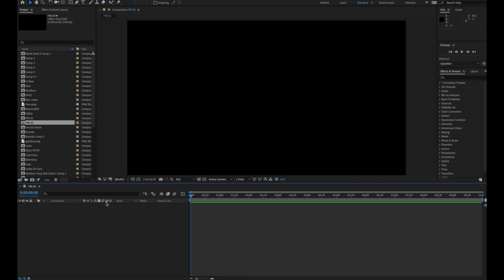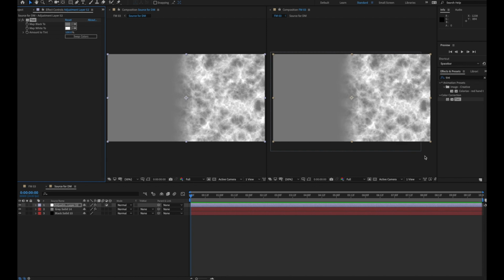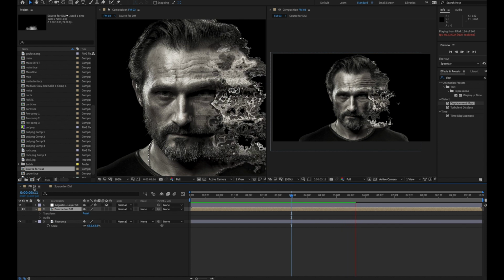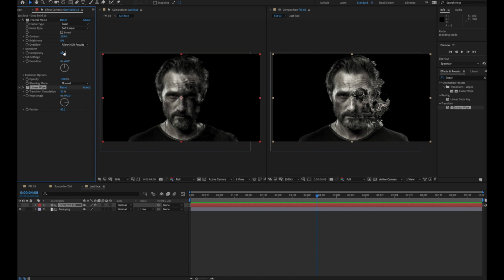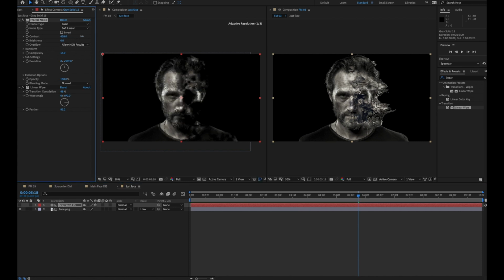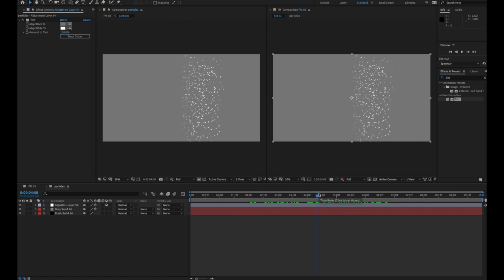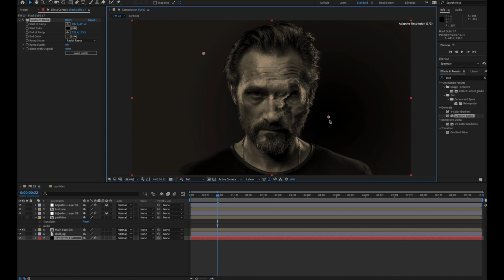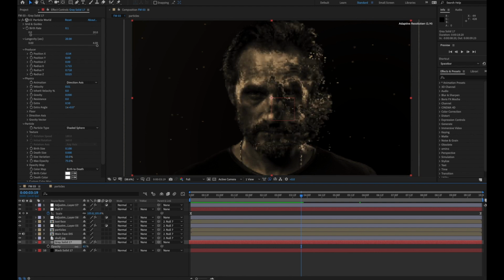AMC's The Terror (inspired) Face Disintegration. After Effects tutorial.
The Terror inspired Face Disintegration done completely in After Effects - no plug-ins.